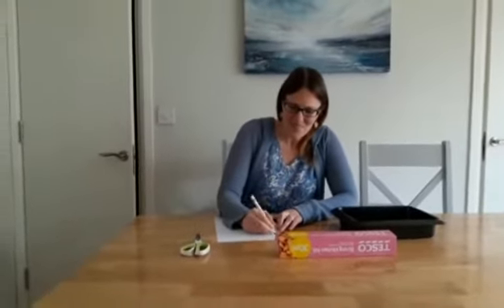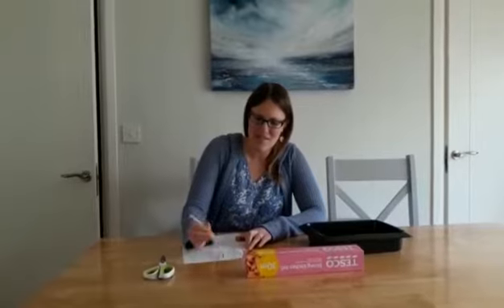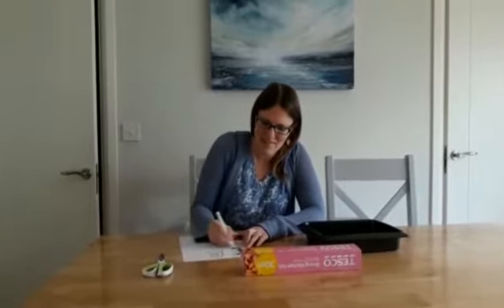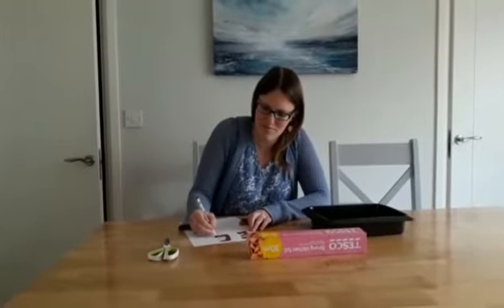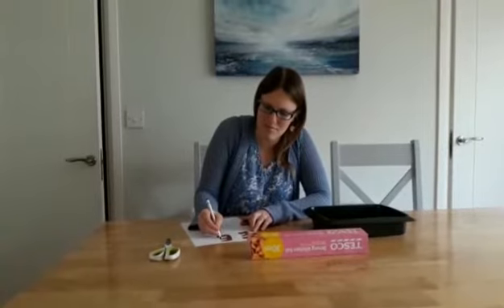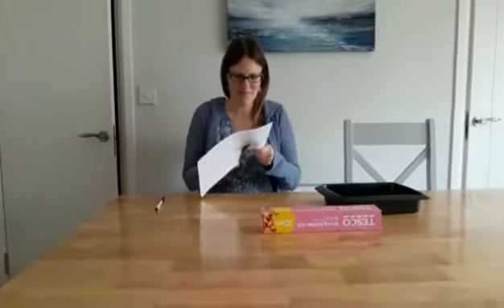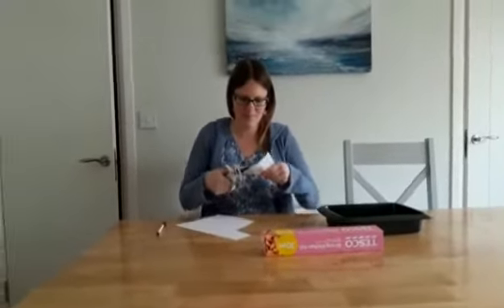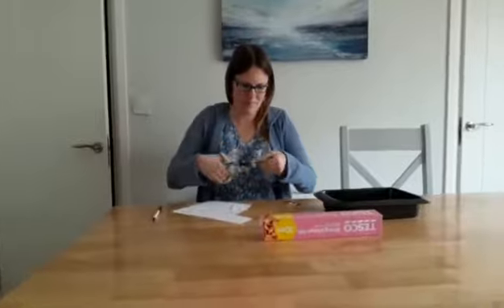Arts and Crafts: April Fool's Day Prank with Amy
Amy from Swords Library shows parents how they can prank their kids this April Fool's.